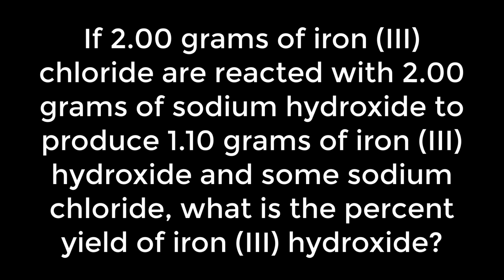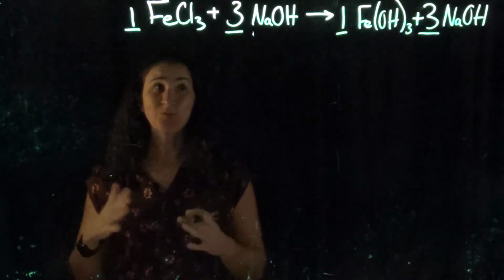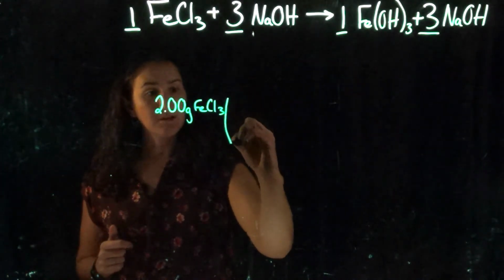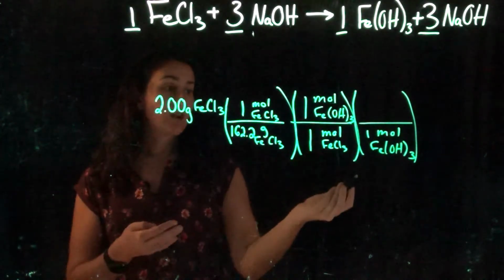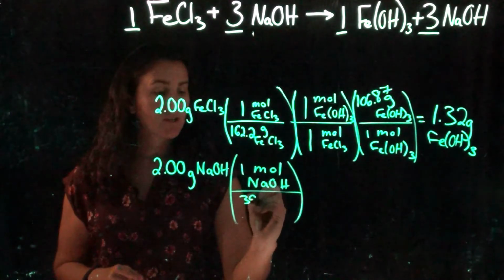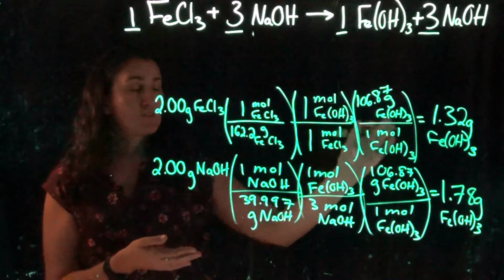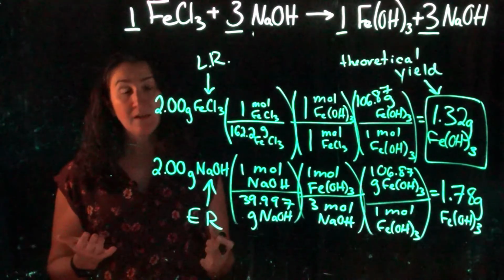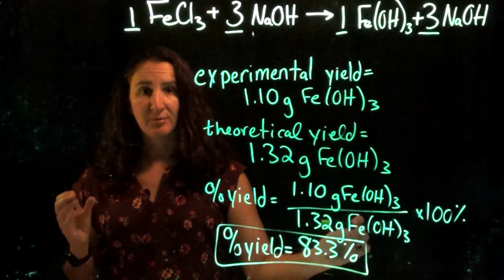9b Percent and Theoretical Yields